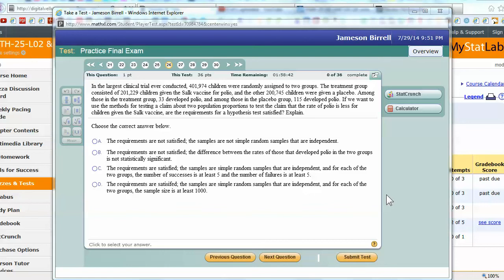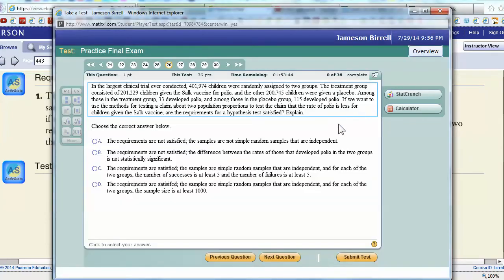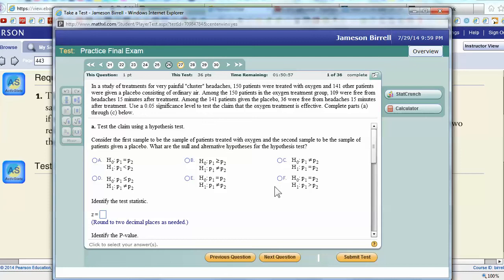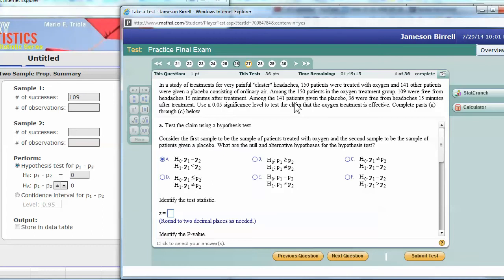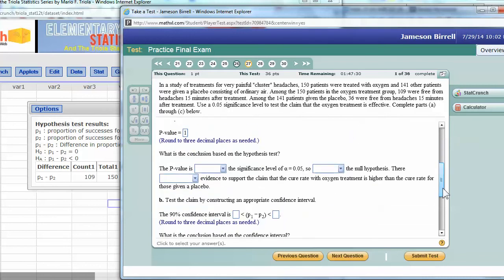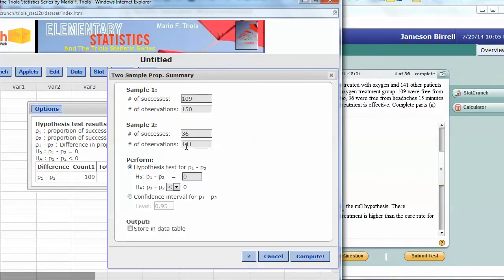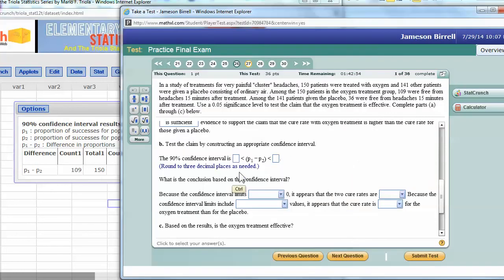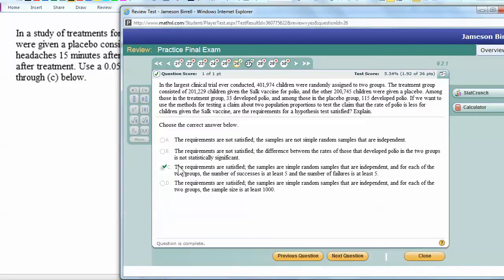Practice Final 26 to 27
I'm going to try making these videos shorter, which in this case means that I'll just cover questions 26 and 27 from the Practice Final Exam.
*One very serious issue keeps coming up for me - I need to pay close attention to my rounding.  That will probably not be a problem for you, because you have been practicing being detailed as you've done the homework.  I'm just being lazy/tired.